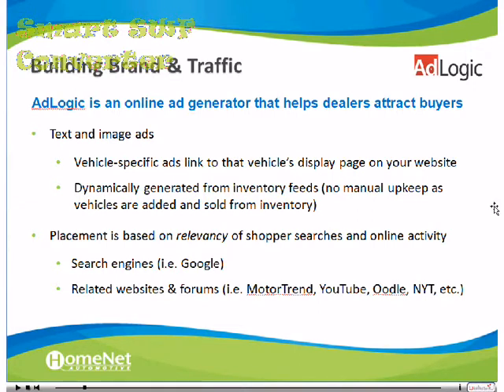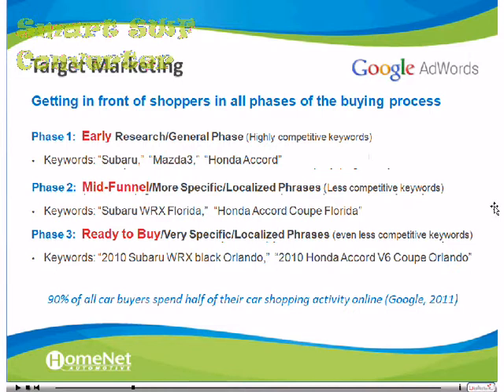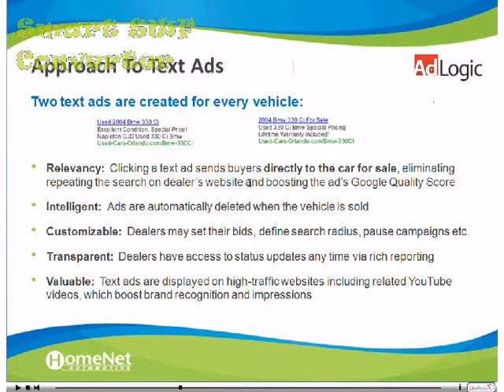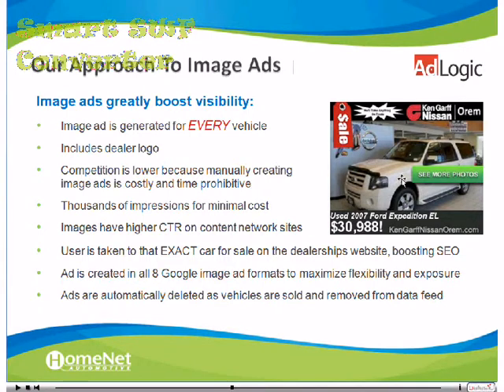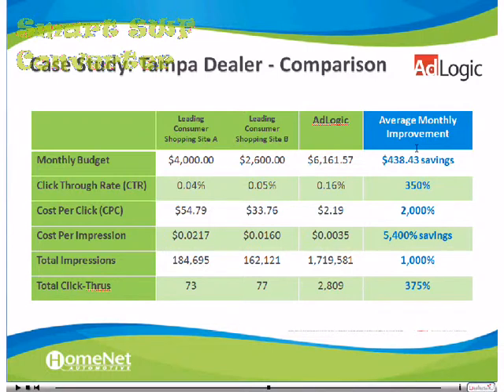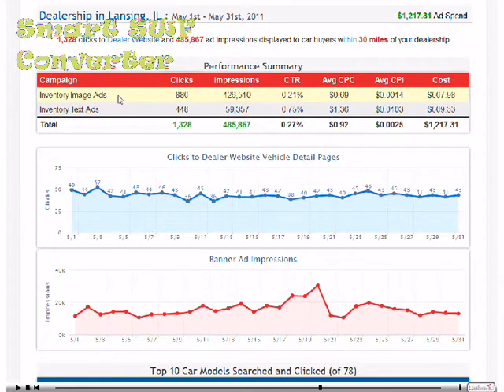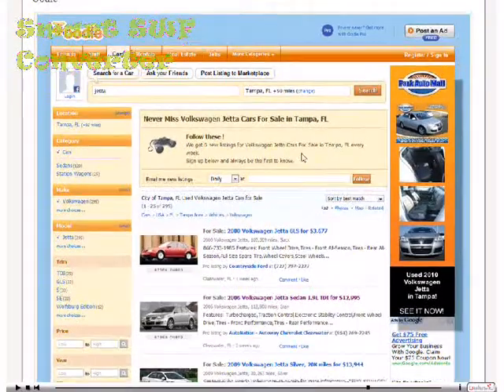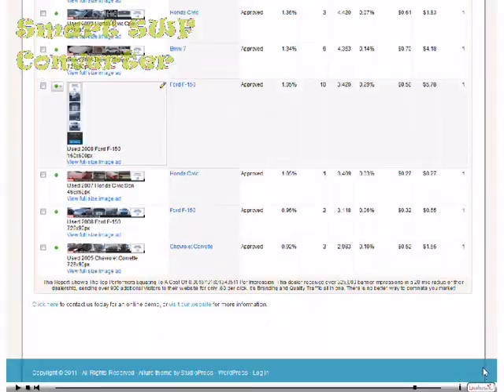AdLogic (Pay-Per-Click Ad Generation and Managment Solution)